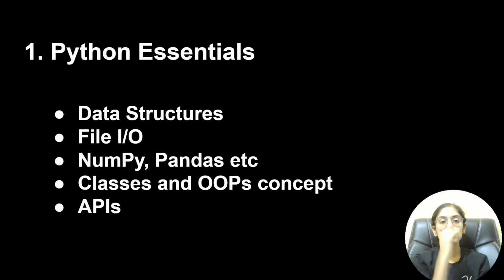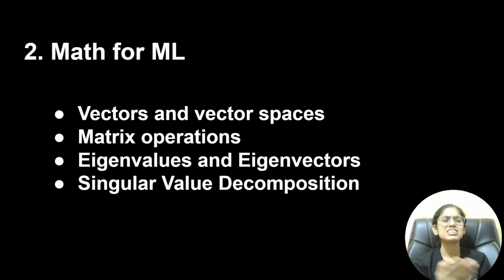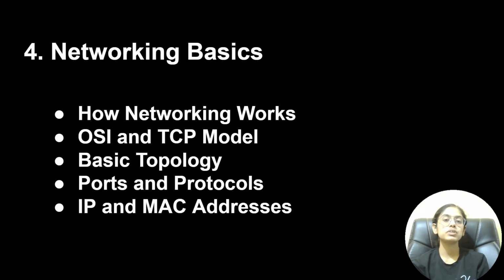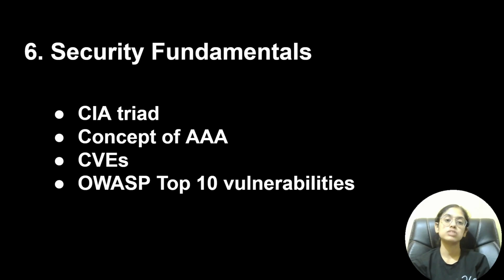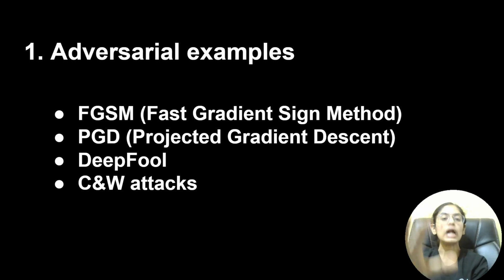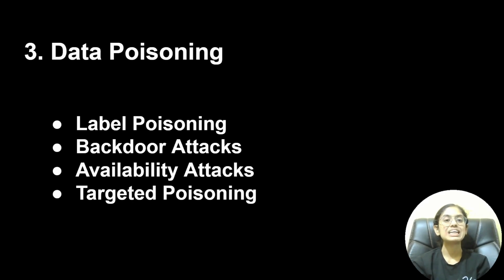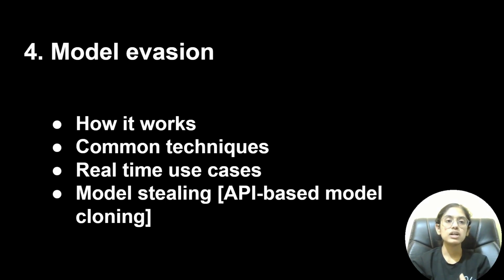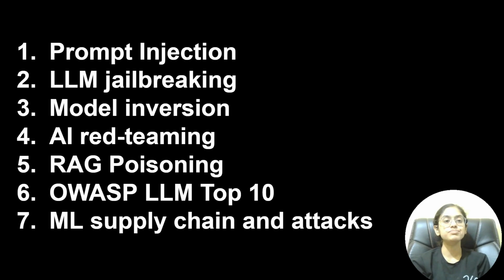AI Security Roadmap 2026 | Become AI Security Expert Step-by-Step (Beginner to Advanced)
Join our exclusive AI Security Channel❤️

Want to become an AI Security expert in 2026? This video gives you a complete roadmap from beginner to advanced with FREE resources.🚀

In this video, you will learn:
1. Python essentials for AI Security
2. Machine Learning & Deep Learning basics
3. Networking & Linux fundamentals
4. Cybersecurity basics (OWASP, CVEs, CIA Triad)
5. Adversarial attacks (FGSM, PGD, DeepFool)
6. Data poisoning & model evasion
7. Prompt injection & LLM security
8. AI Red Teaming & advanced AI threats

- Students interested in AI & hacking
- Ethical hackers
- Developers entering AI security

- Cybersecurity tools tutorials
- Certification guidance (CEH, Security+)
- AI Security practical demos